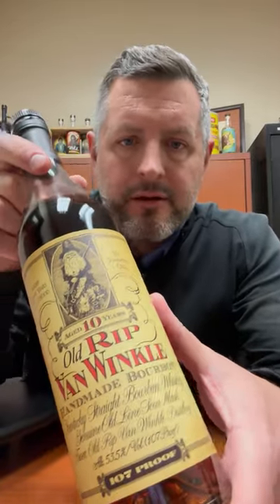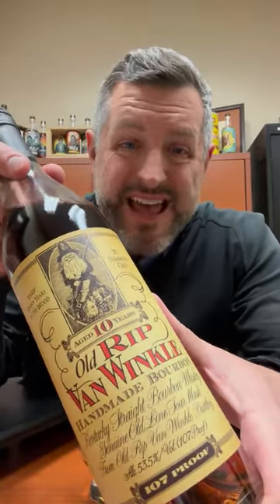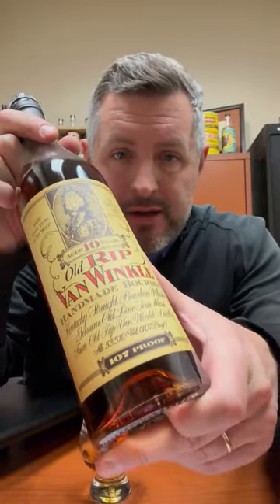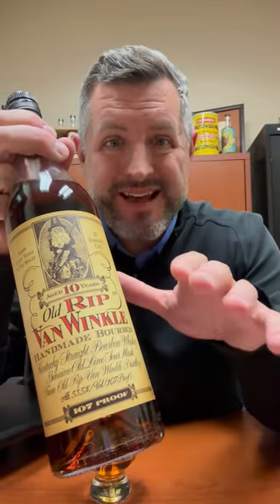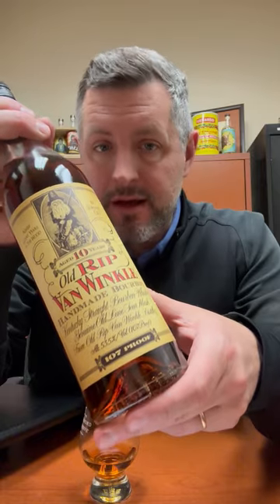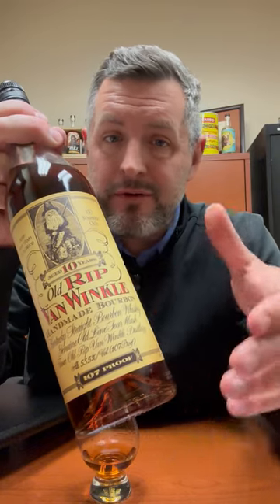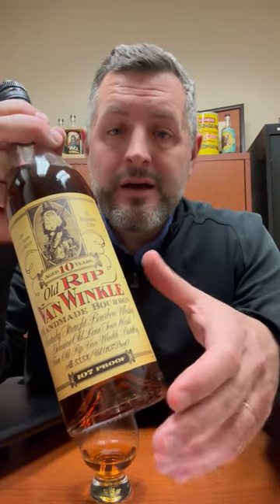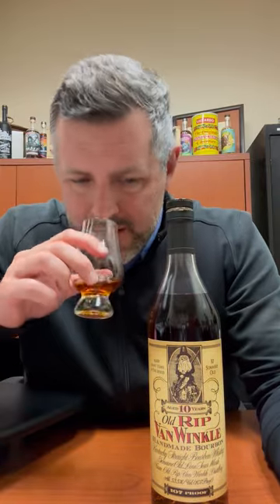Old Rip Van Winkle 10yr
🥃 Old Rip Van Winkle 10yr - A 10yr old, wheated bourbon produced with the Weller recipe and hand-selected by the Van Winkle family. I think it's the BEST one of the bunch because it's 107 proof, it's not overoaked as some of the other expressions can be from time to time, and it's not a trophy like the others. On the nose, boiling toffee, tea tree oil, and juicy pear, very concentrated. On the palate, leather chair and oak spice, orchard fruit on the mid-palate, long spicy finish. You can chew on this one for days!